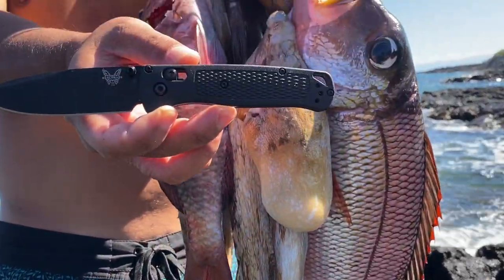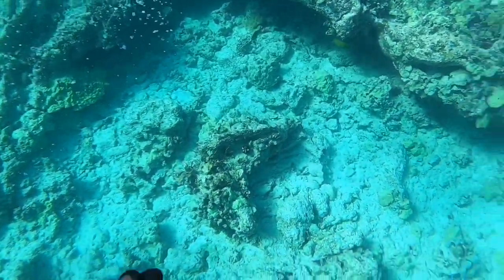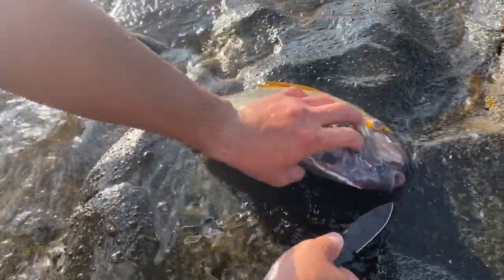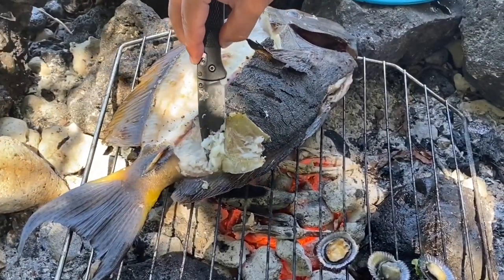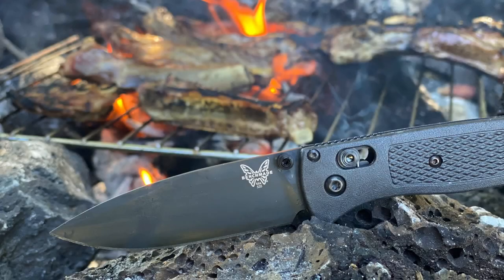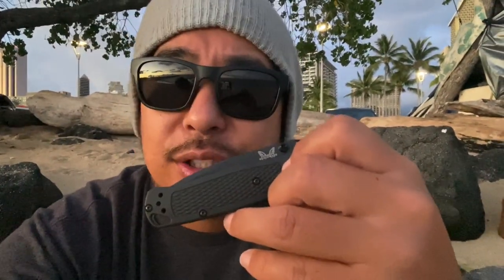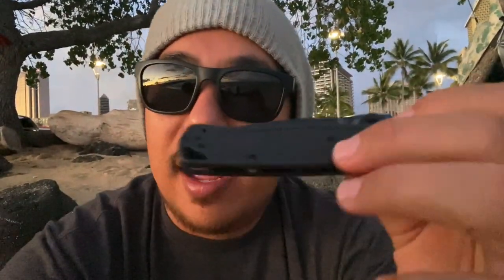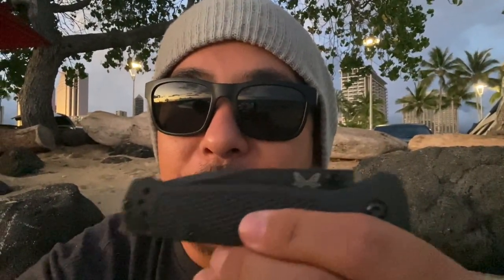Benchmade Knife Review - BUGOUT - EDC 2020 - Surviving off the Ocean eating what we catch EP 18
Aloha, today we are giving a Benchmade knife review on their newest knife, the "Bugout" knife. Benchmade has created this light weight EDC knife and we will be putting it to the test. Although we will be taking this benchmade knife through some extreme conditions, the benchmade bugout is meant for an everyday carry. Still it is fun to put this knife in action and do some fun things.
We are camping for two days. We only have water and our dive gear. We will be eating only what we catch and living off the land and ocean. We are the living proof of our ocean to table concept and will continue to share our journey with you.
Benchmade knives are popular but dont have many videos or reviews with the knife in action. Actually, i couldnt find a single video where the benchmade knife was cutting something other that a box. In many of the videos the knife doesnt cut anything at all. This benchmade bugout knife is practical and very sharp. I had a blast using it on braining fish, filleting fish and picking opihi.

I was born and raised outdoors and edc knives are a part of my life. I collect them because im a fan but I love using them. I think my everyday carry 2020 would be this bugout knife or the spyderco knife. I also like we knife company.

Some other knife reviews I would be interested in are, kershaw chill, kershaw natrix, benchmade freek, mini crooked river and smoky mountain knife works.